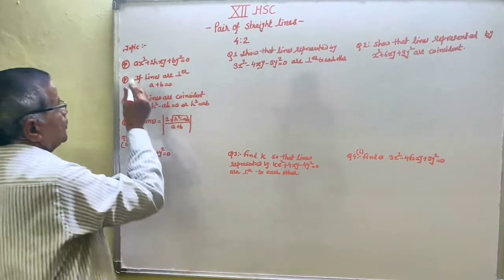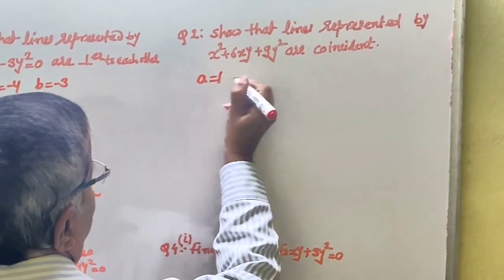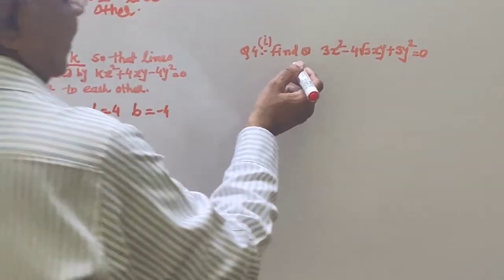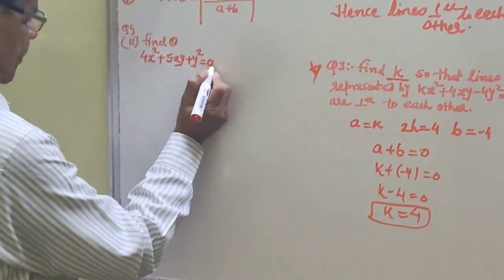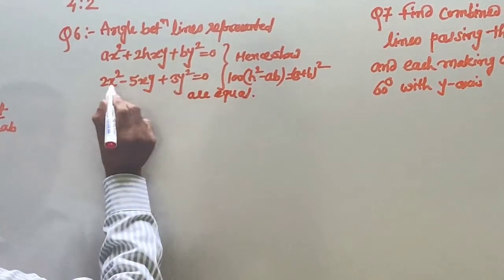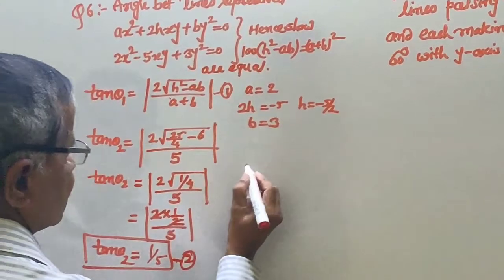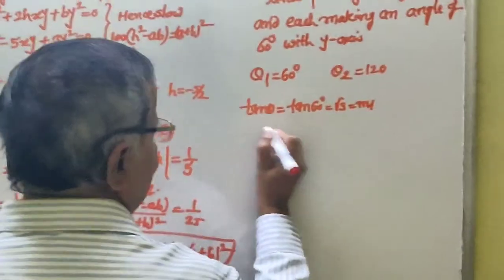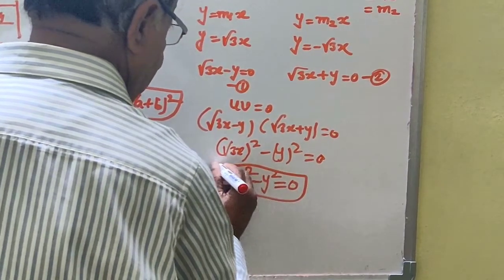12std-Maharashtra State Board's New course Chapter:Pair of straight line-Ex 4.2